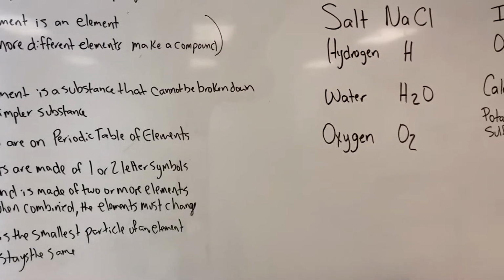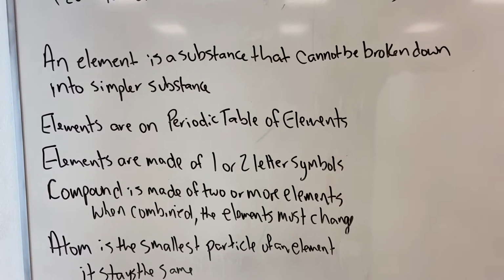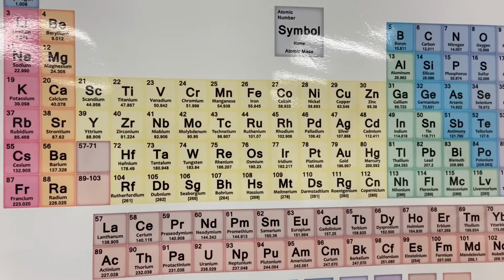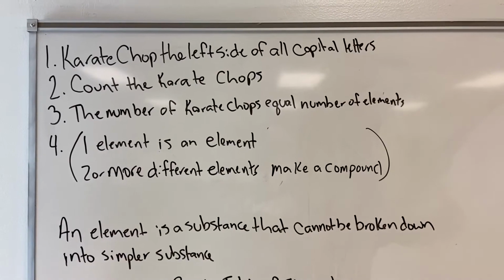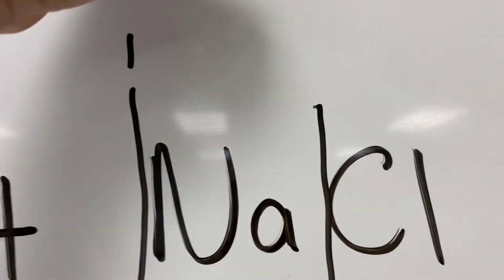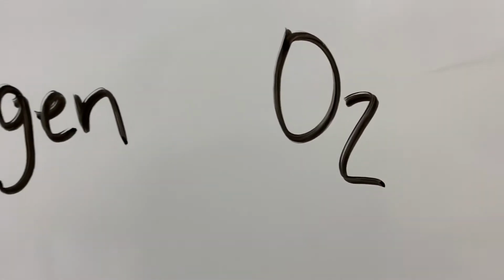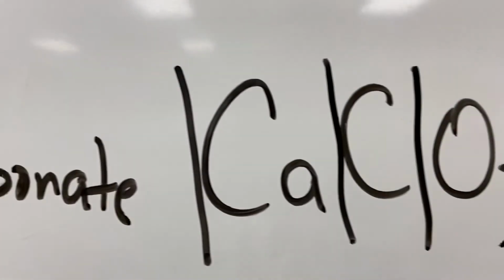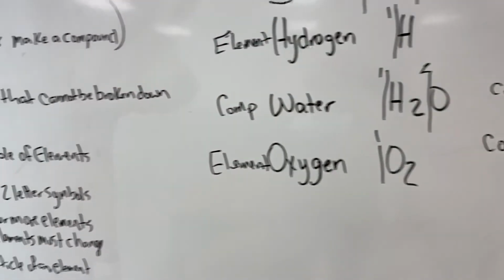Compounds vs Elements Using Karate Chop Method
Learn how to distinguish between an element or a compound